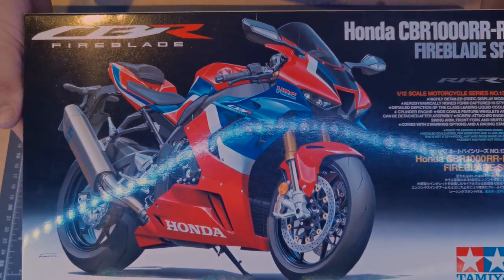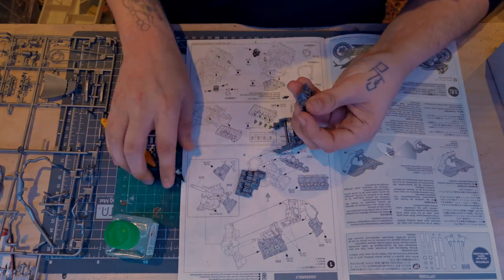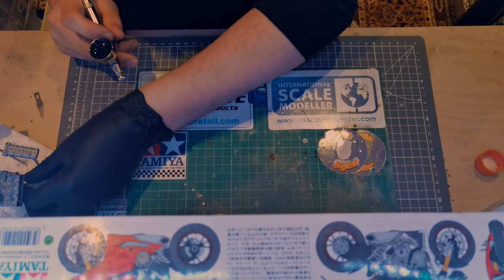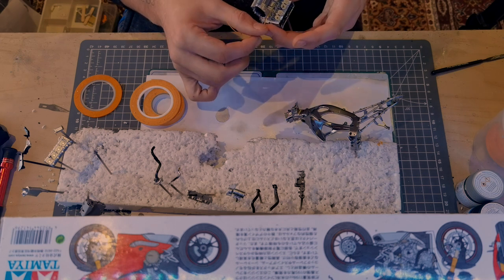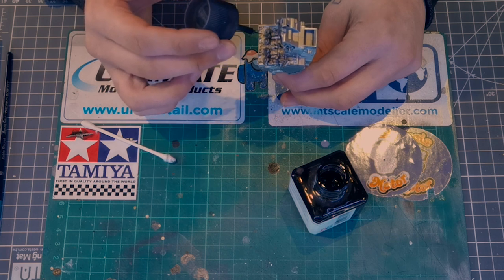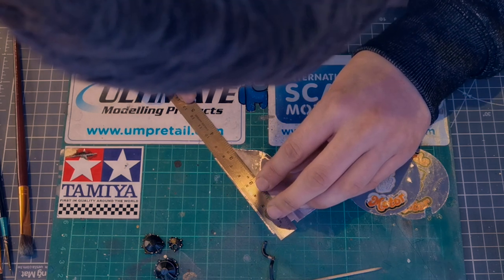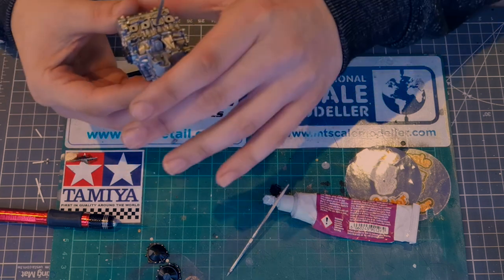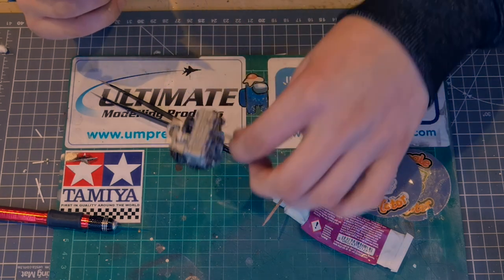Tamiya Honda CBR1000RR-R Repsol build - Part 1.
This is part one of my build of the Tamiya Honda CBR1000RR-R Fireblade SP.

This build is for the Japanese group build over on ISM's Facebook page. You can check them out here;

This video will focus on the engine. If you have any questions about paints used or the process, just drop a comment!